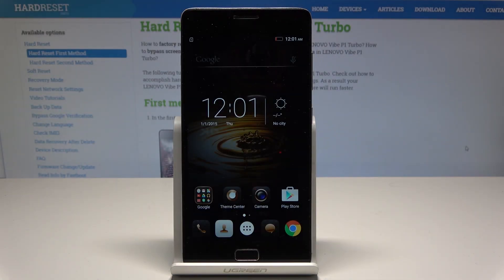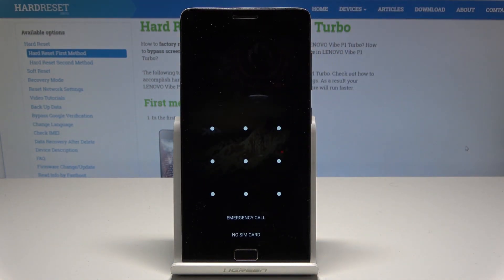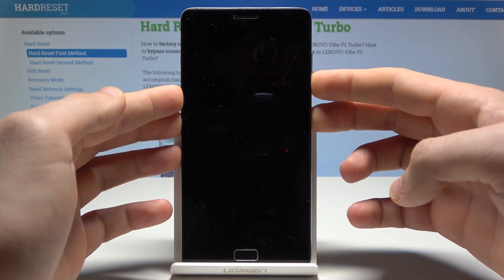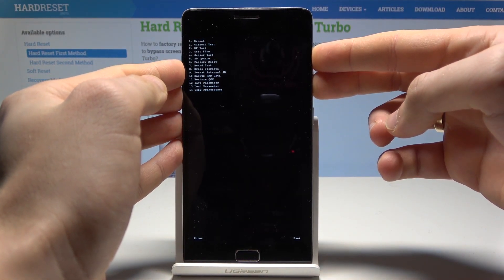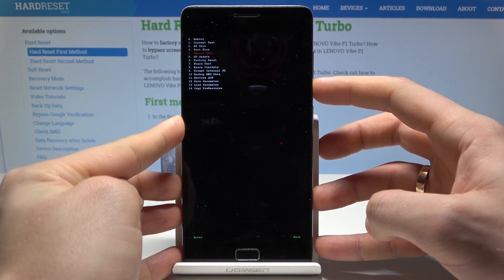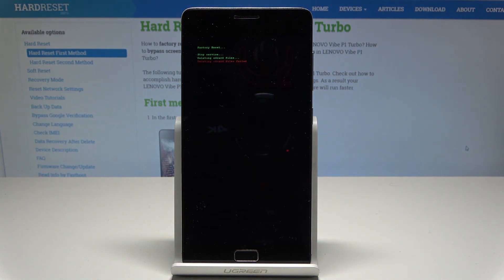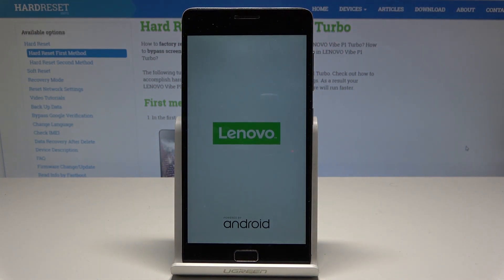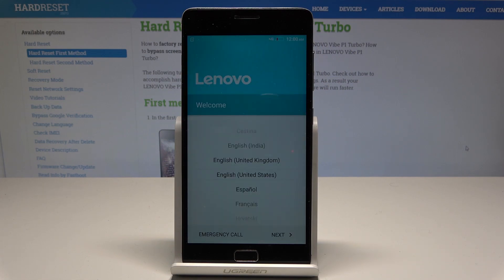HARD RESET LENOVO Vibe P1 Turbo - Factory Mode / Bypass Screen Lock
If you need to bypass screen lock method in your LENOVO Vibe P1 Turbo? Watch this short hard reset tutorial to simply use secret combination of keys in order to get into Factory Mode, where you can accomplish wipe data operation. Remember that this operation erases all personal data and restore factory settings.

How to hard reset LENOVO Vibe P1 Turbo? How to factory reset LENOVO Vibe P1 Turbo? How to master reset LENOVO Vibe P1 Turbo? How to restore LENOVO Vibe P1 Turbo? How to wipe data on LENOVO Vibe P1 Turbo? How to delete all data on LENOVO Vibe P1 Turbo? How to remove screen lock on LENOVO Vibe P1 Turbo? How to bypass pattern lock on LENOVO Vibe P1 Turbo? How to bypass screen lock in LENOVO Vibe P1 Turbo?